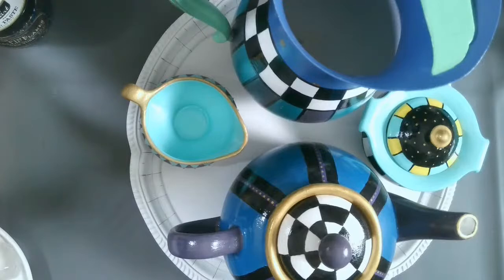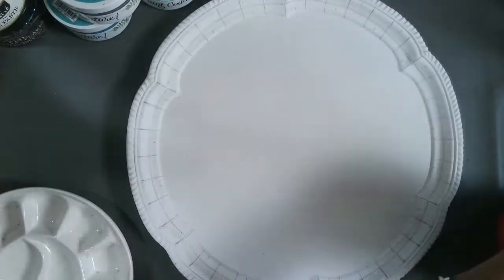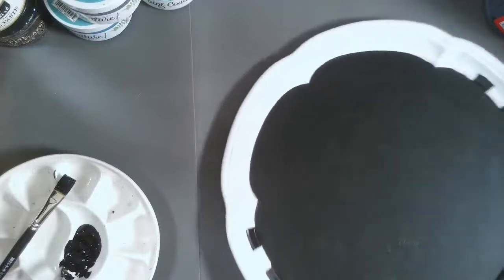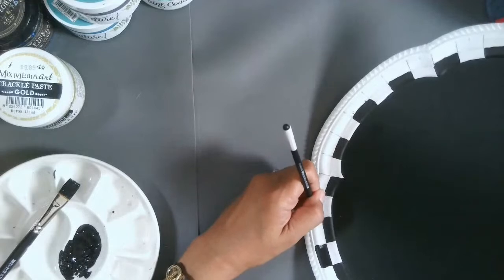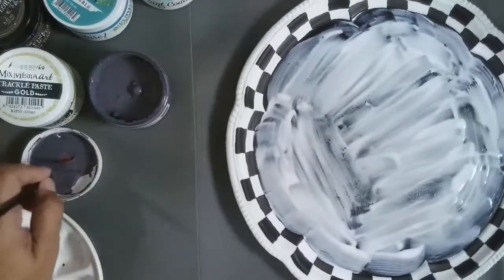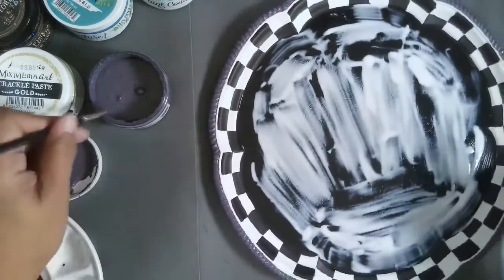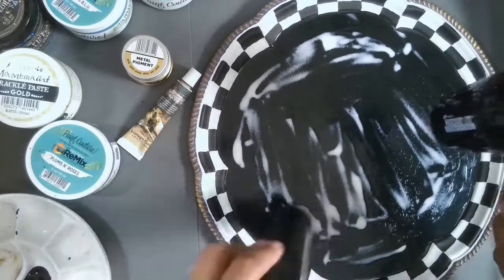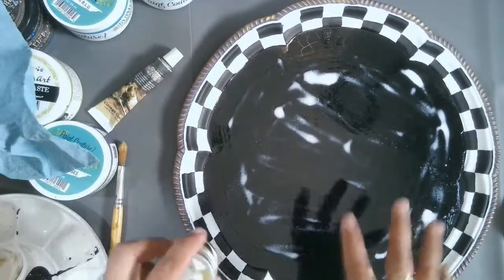Join Teri Lightsey Live on Junk Journals and Mindful Mixed Media Arts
Let's finish the tea set! Join me Live on Junk Journals and Mindful Mixed Media Arts Friday, September 16th @ 11am PST / 2pm EST / 7pm BST